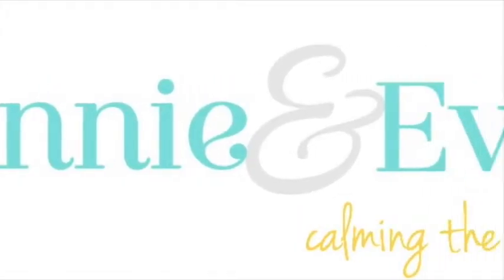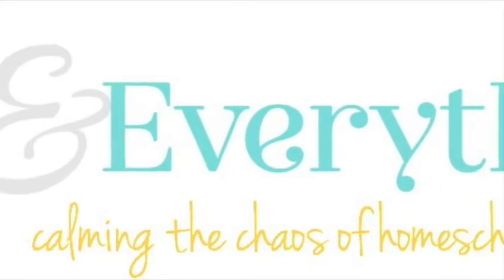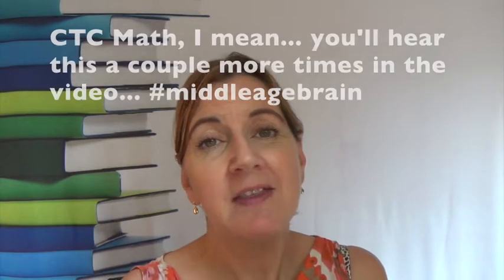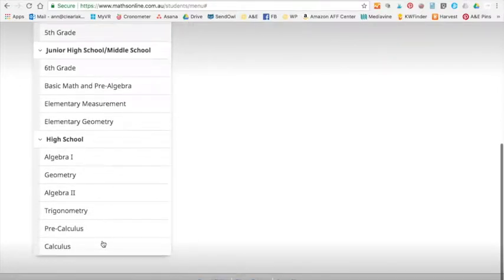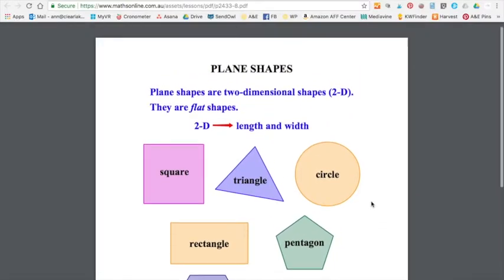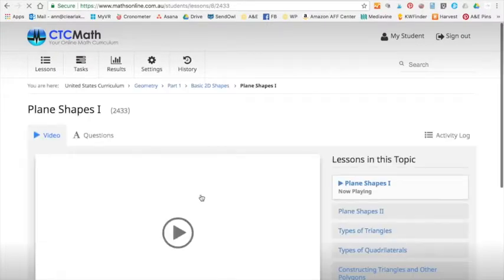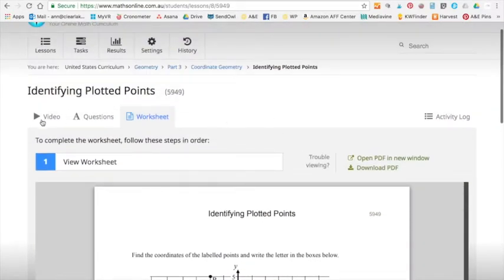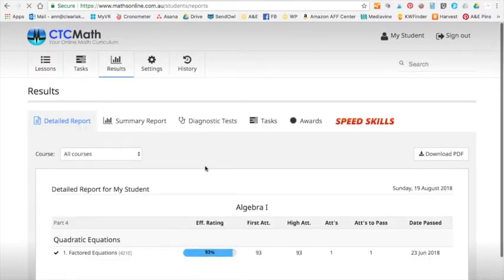CTCMath Online Math Curriculum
CTCMath is a solid online math curriculum for all levels, and its very reasonable price makes it a great fit for homeschool families! Watch to find out all about it! Read my detailed comparison of CTCMath vs. Aleks